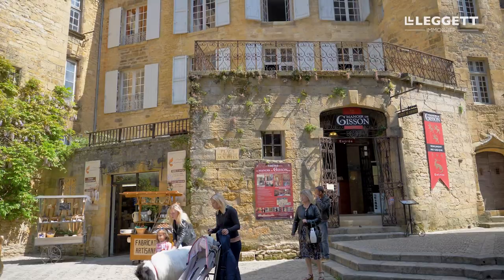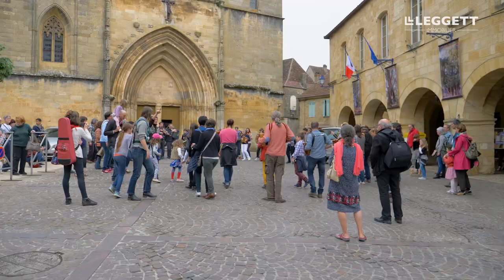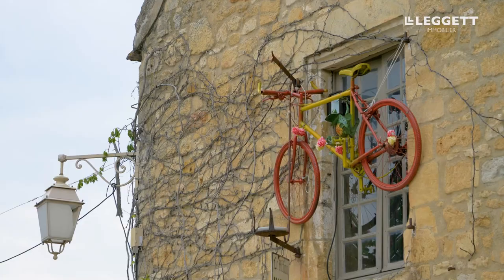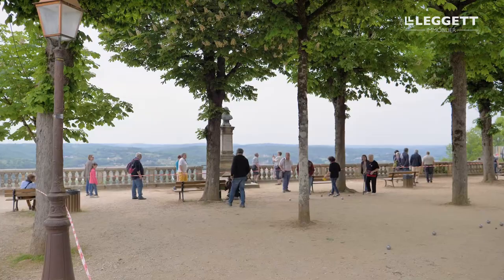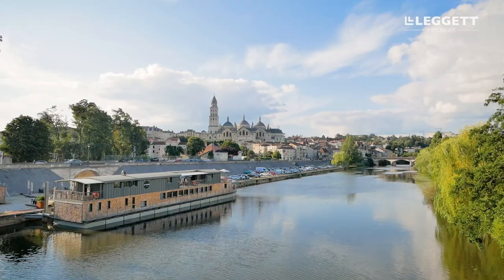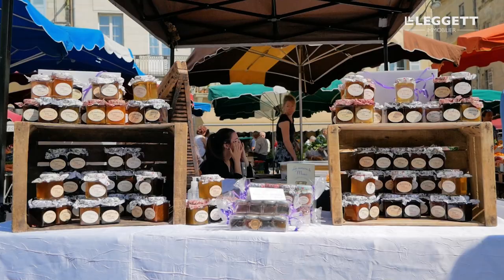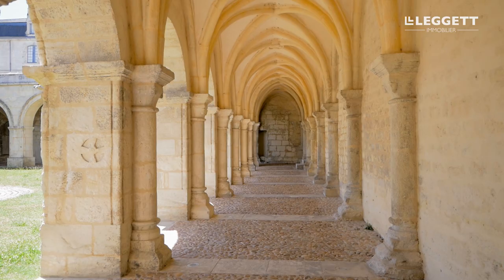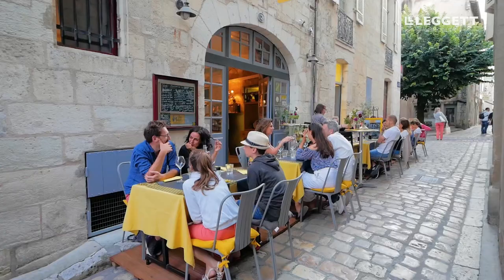LOVE FRANCE - We take you on a tour of the charming towns of Sarlat, Domme and Périgueux (Dordogne)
Welcome to the Dordogne, a charming department in southwest France dotted with many beautiful towns and villages such as Sarlat-la-Canéda, Domme, or Périgueux as featured in this video.

The charming town of Sarlat is known for featuring the highest density of listed historical buildings per square foot in France, with a history dating back to the Middle ages! Sarlat is actually considered one of France's best examples of a quintessential 14th-century town.

The lovely town of Périgueux, capital of the Dordogne, is an open-air museum. As you stroll through its beautiful streets, you will travel through time from the Roman Empire to the Renaissance without forgetting the Middle ages.

Have a look at our properties for sale in Dordogne